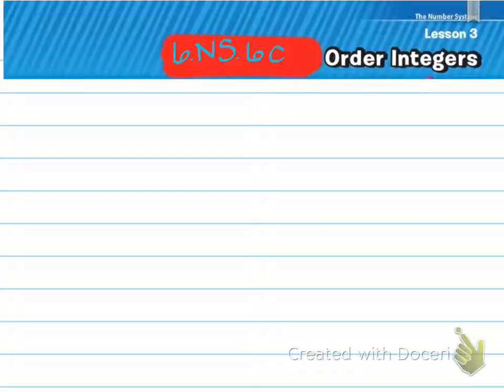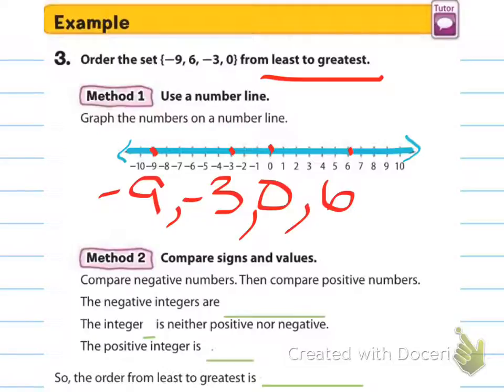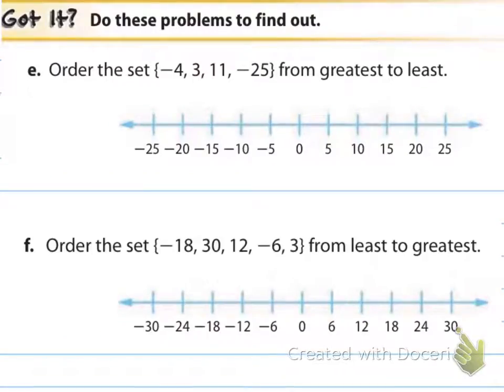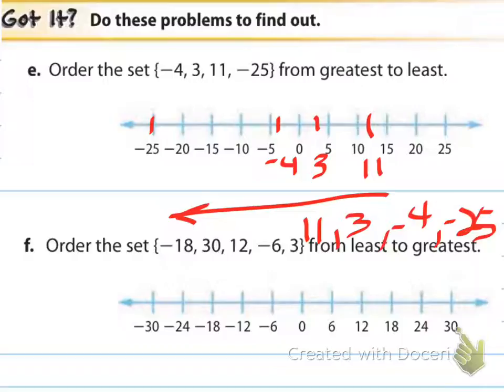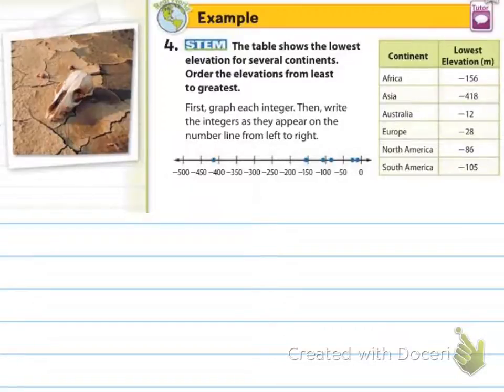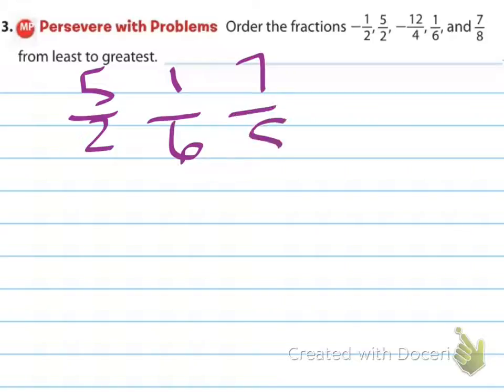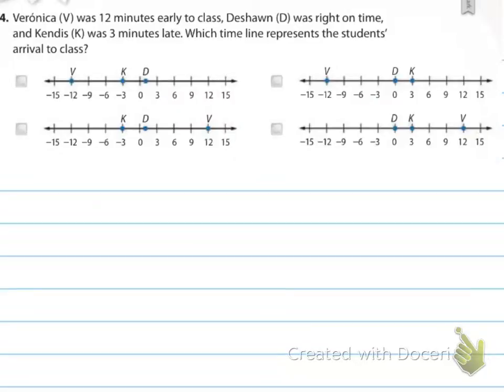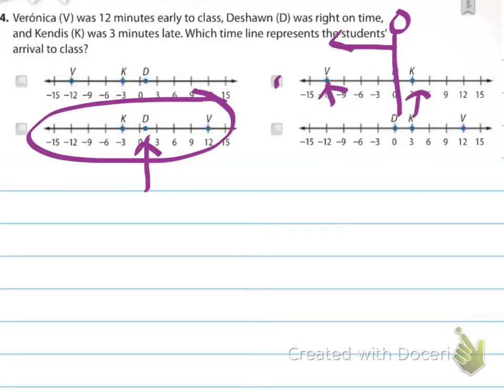6.NS.6c Order Integers